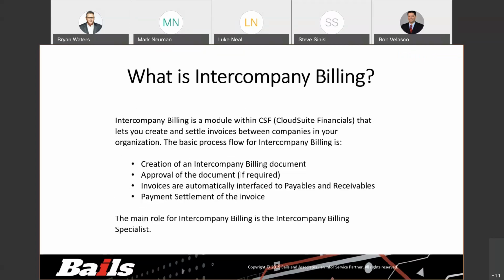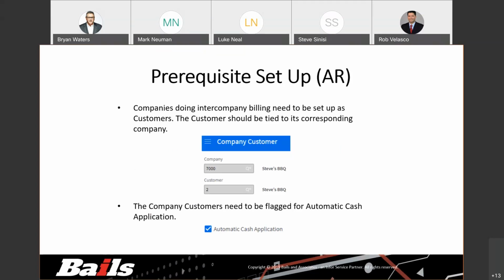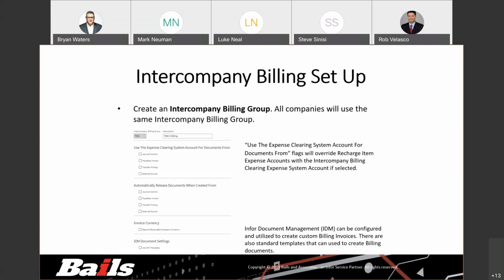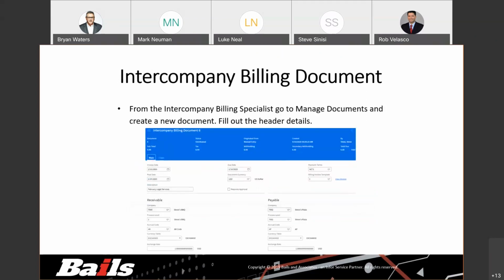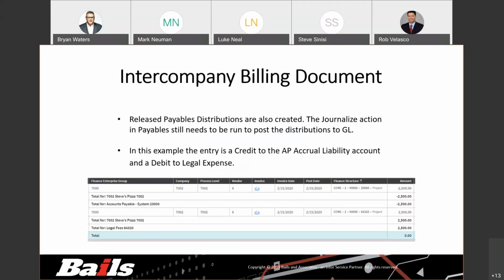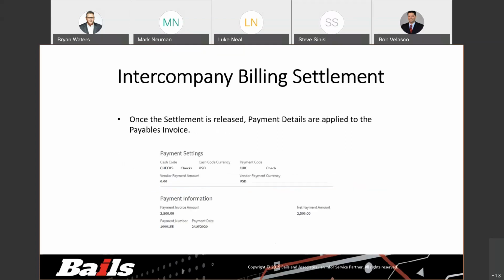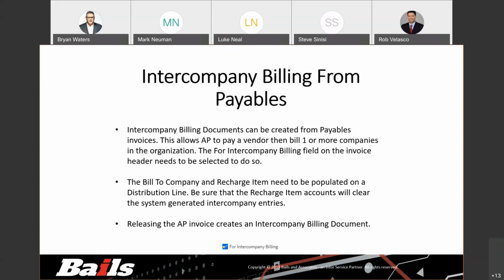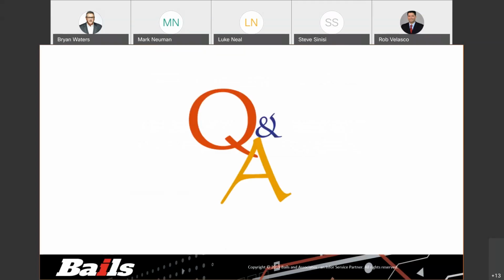Bails Webnar: Intro to Intercompany Billing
Introduction to the Intercompany Billing module delivered with CloudSuite Financials. Intercompany Billing allows companies within a larger organization to settle invoices with each other. This presentation covers the basic steps to set up this module and walks through an intercompany billing example and the journal entries created by the system.